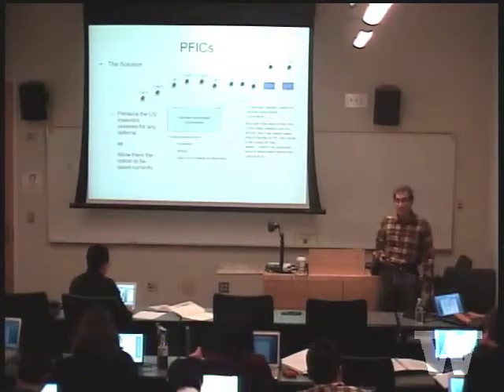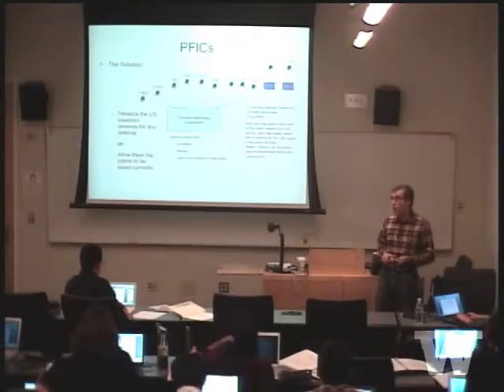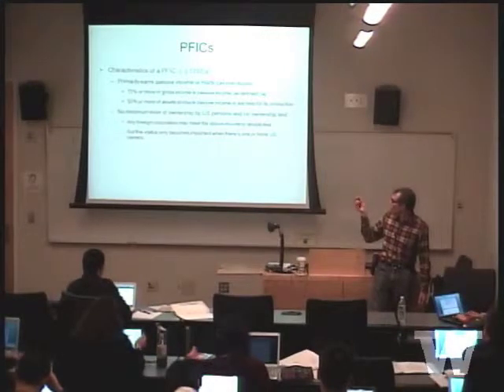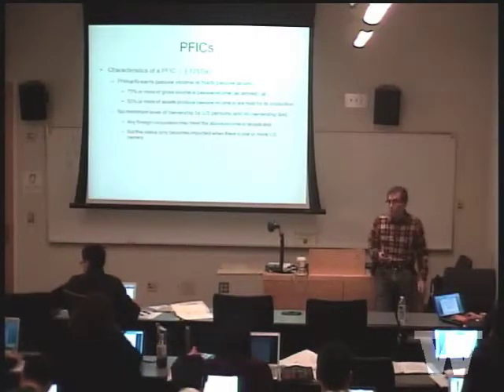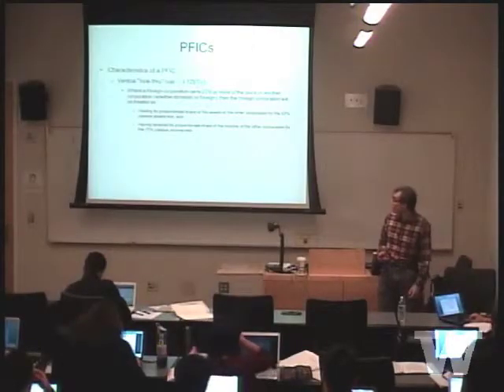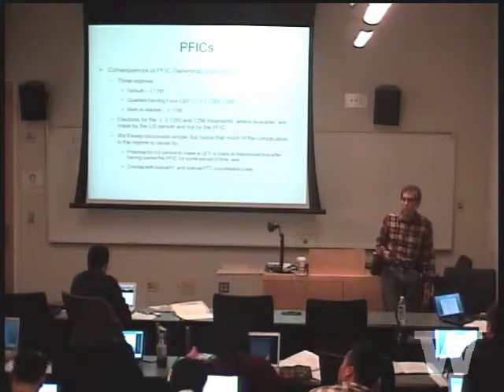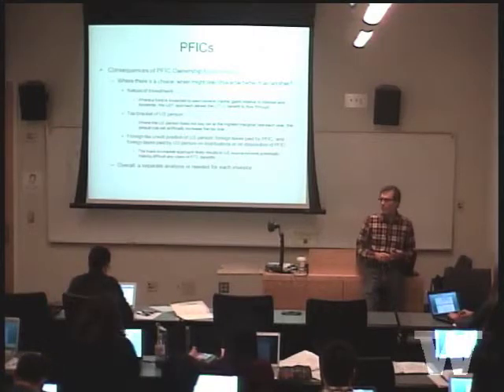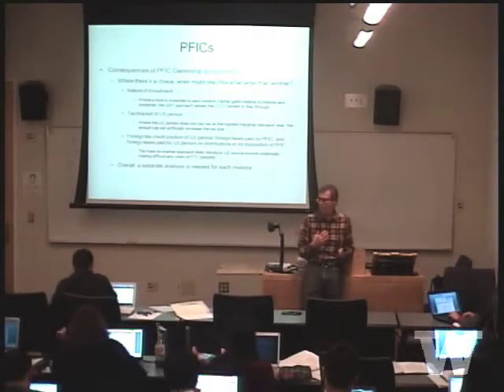T516 US Intl Tax Outbound_Sec 4-01 Passive Foreign Investment Companies.m4v